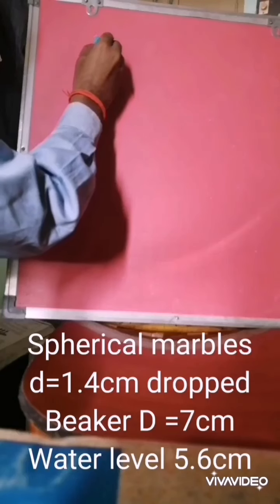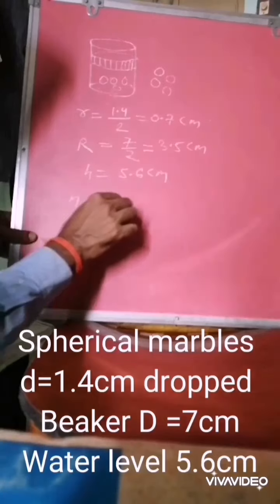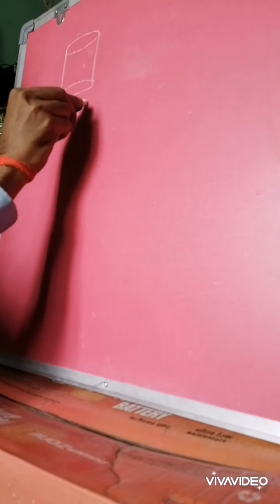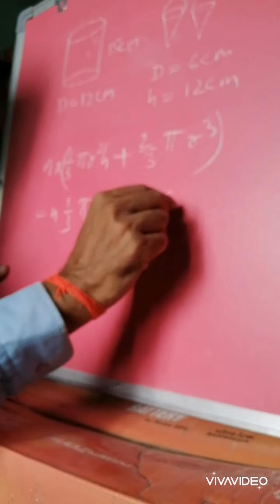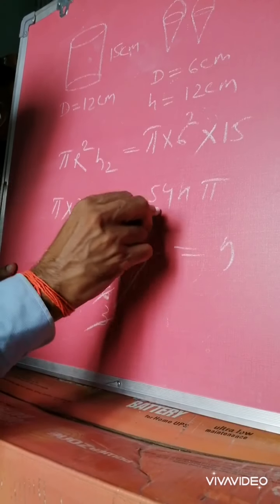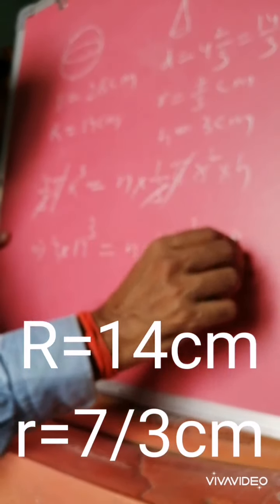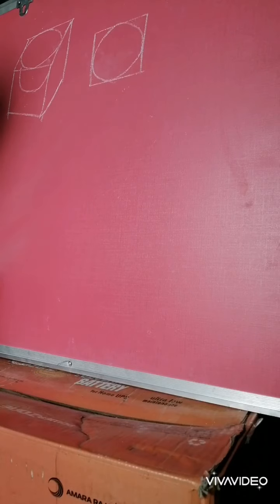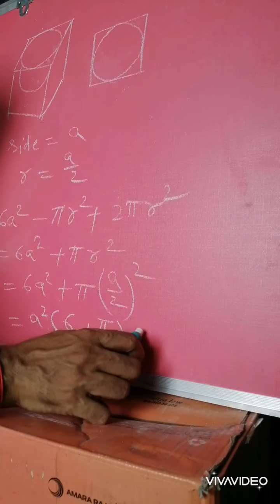SA & VOLUME 3